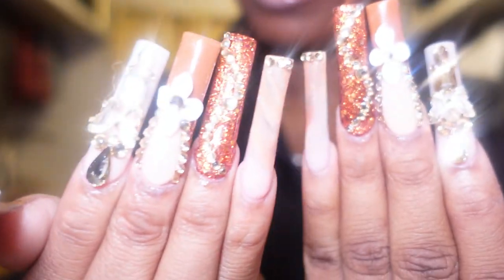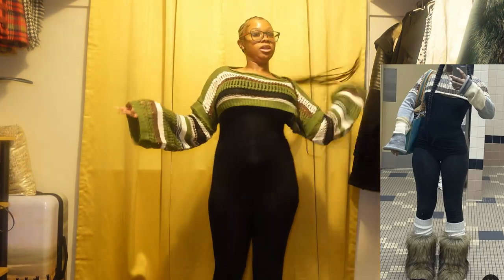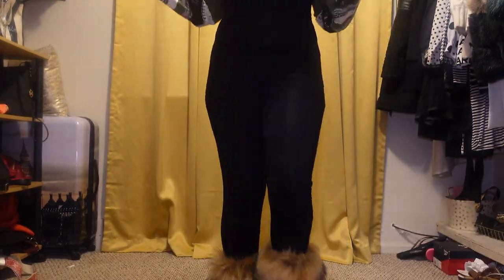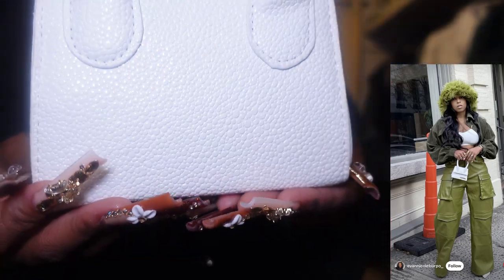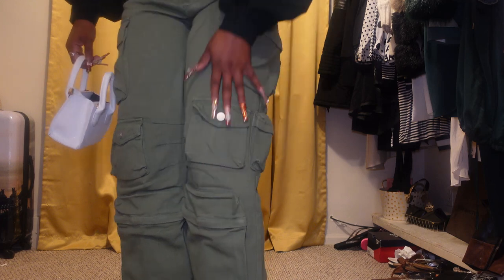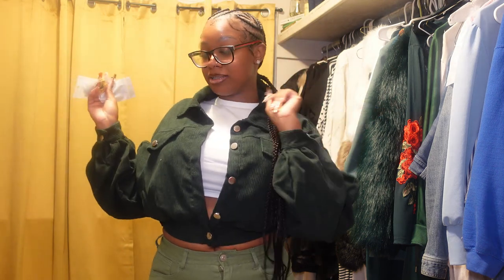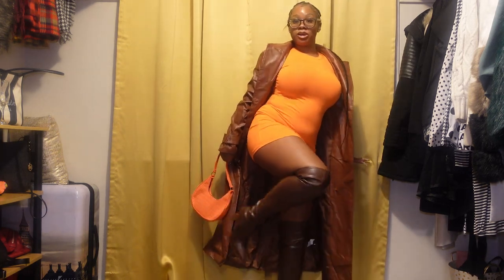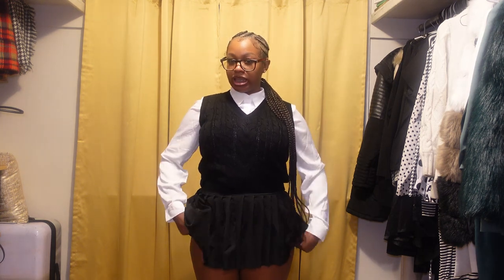RECREATING PINTEREST OUTFITS *fall edition*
Let me know what you want me to try on next !!